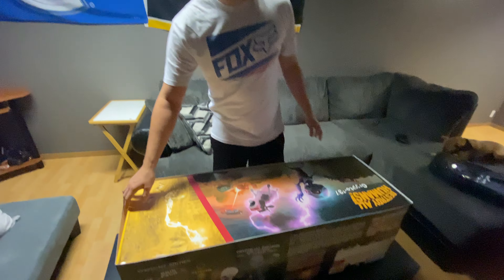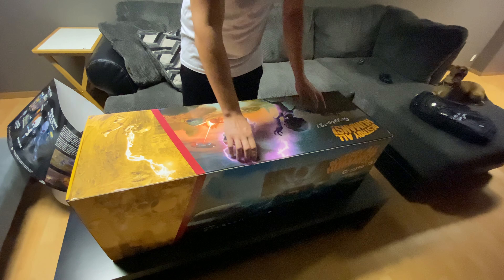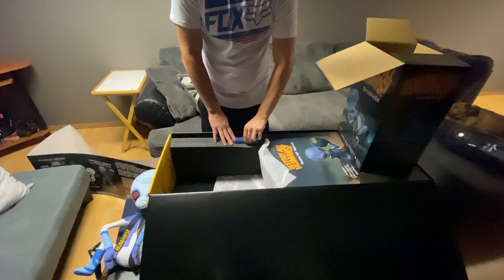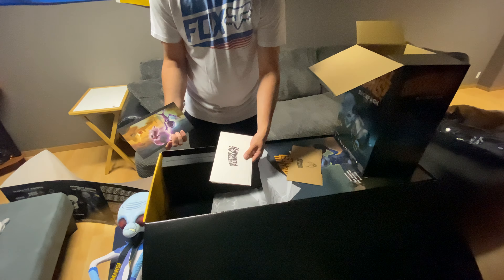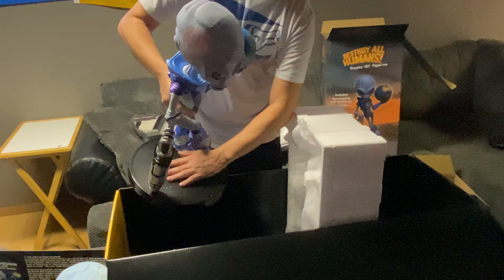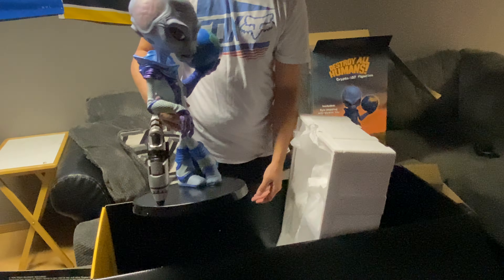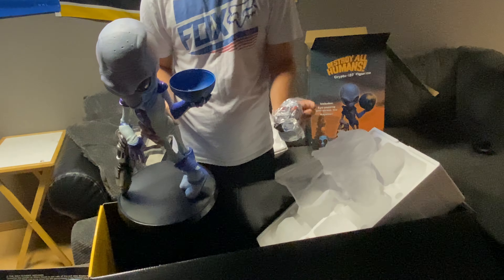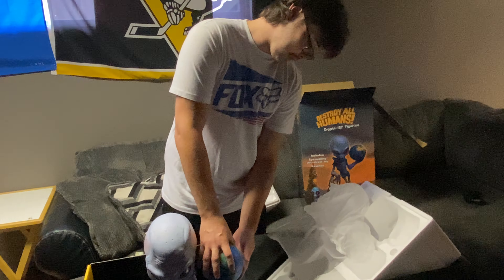Destroy All Humans Crypto 137 Edition (Largest Unboxing Yet!!)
Quality